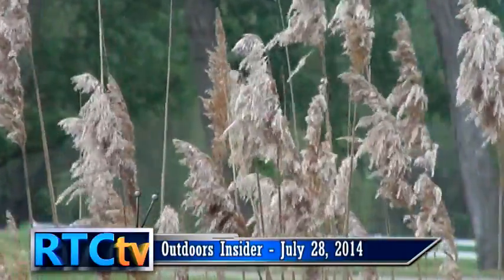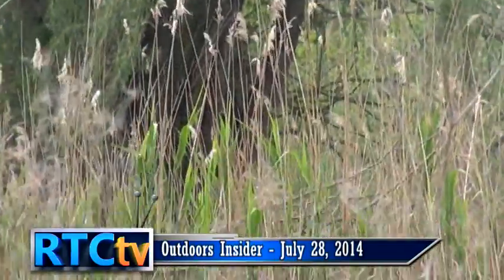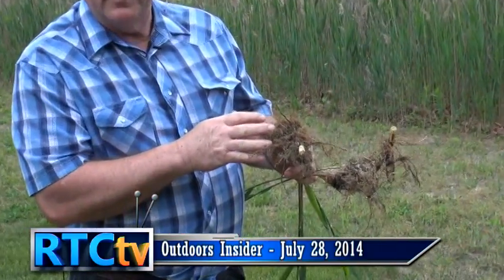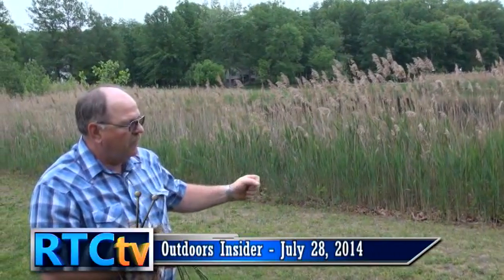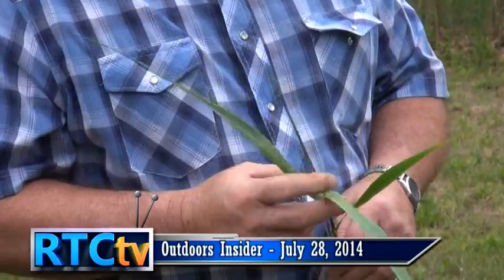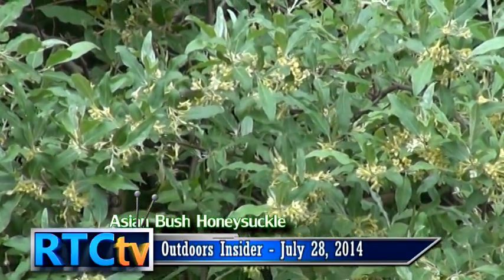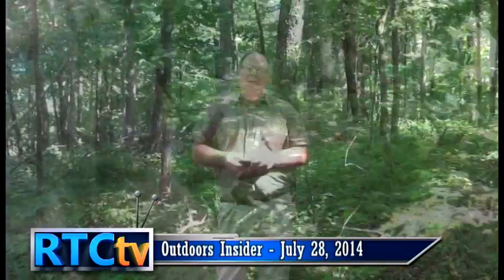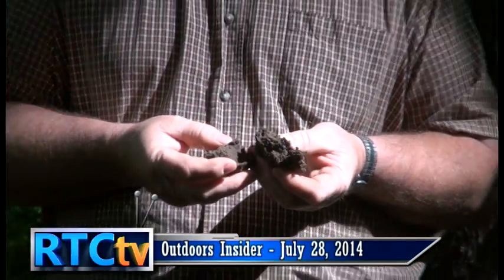Outdoors Insider 4